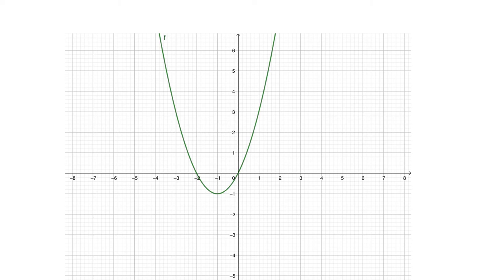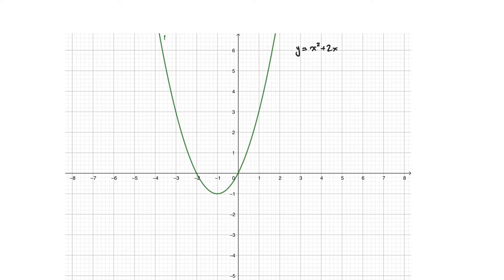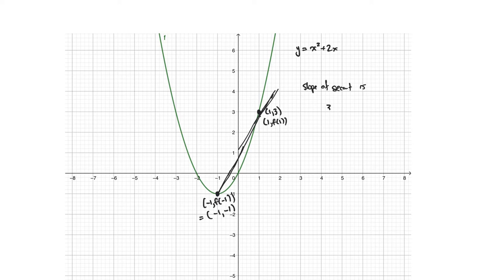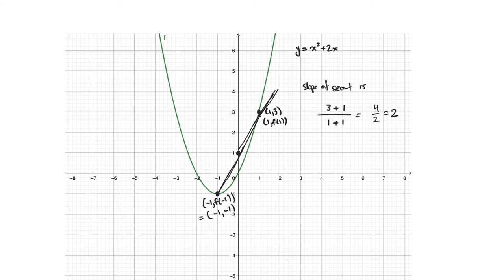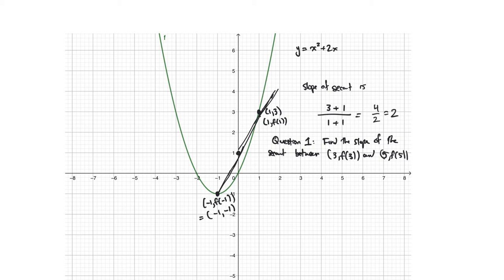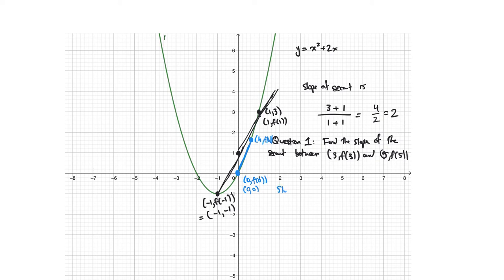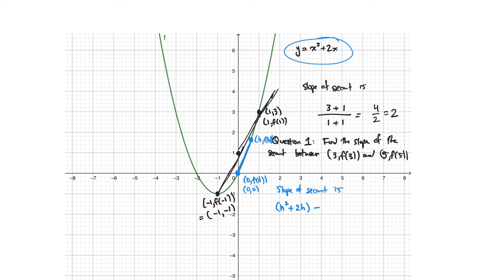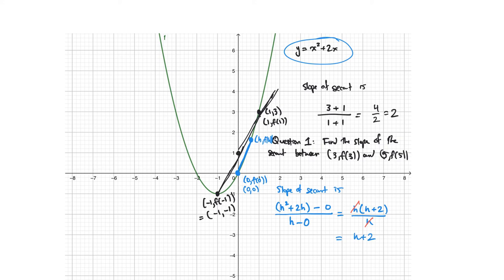Warm-up: Secant Lines and Section 1.7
Warm-up video and problems for Section 1.7.  Complete two questions on Edfinity.